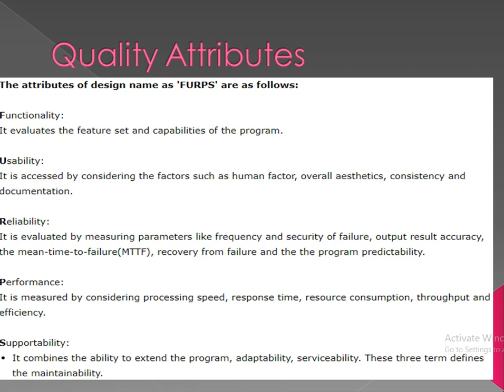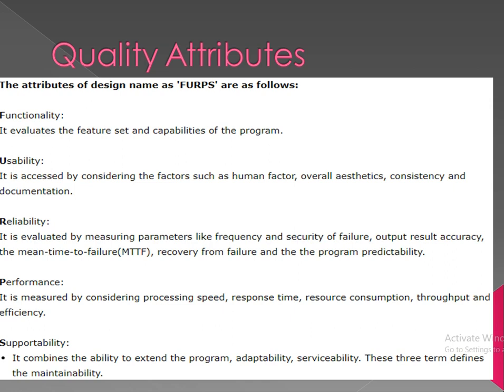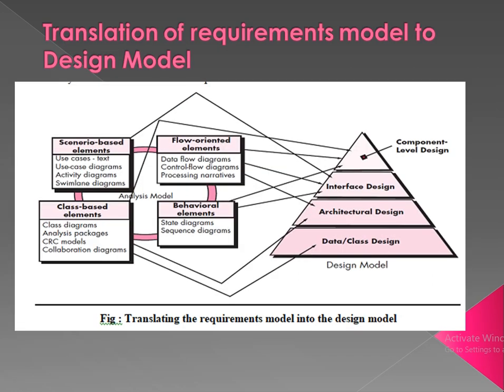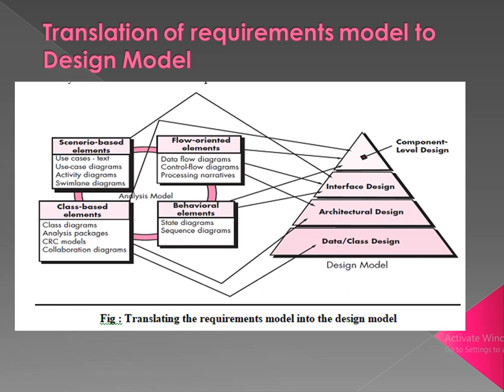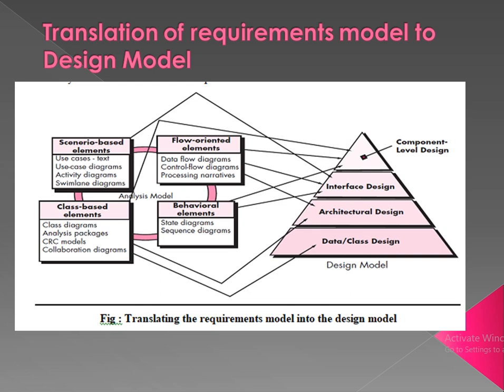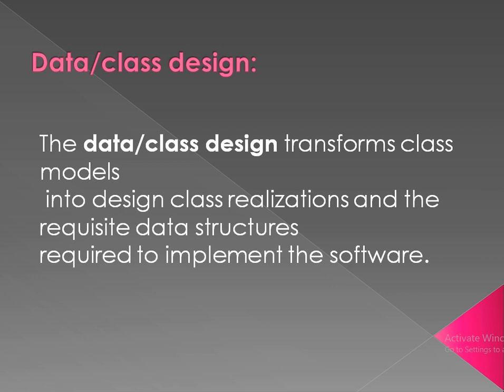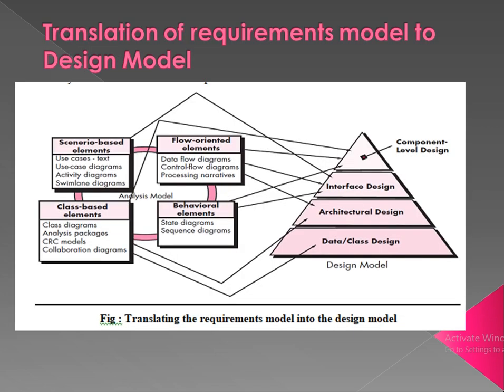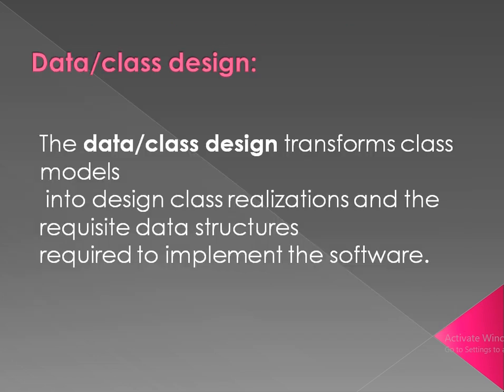Design Concepts in SOFTWARE ENGINEERING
Software design encompasses the set of principles, concepts, and practices that lead to the development of a high-quality system or product. Design principles establish an overriding philosophy that guides you in the design work you must perform.  Design is pivotal to successful software engineering.